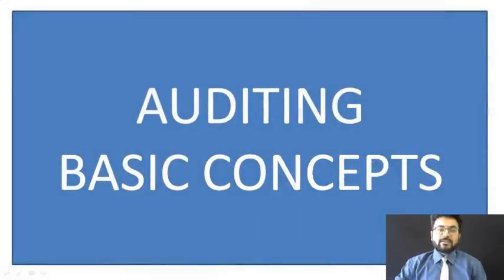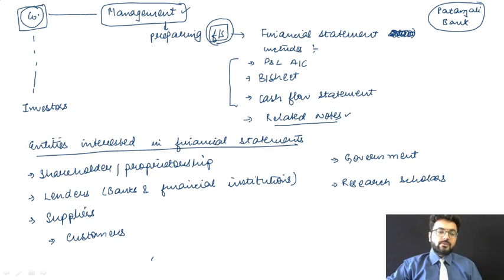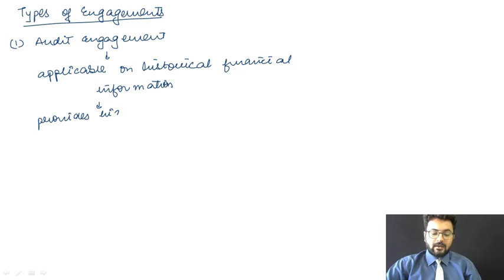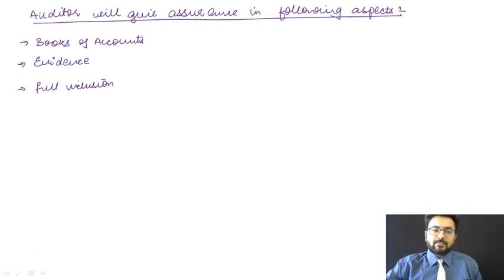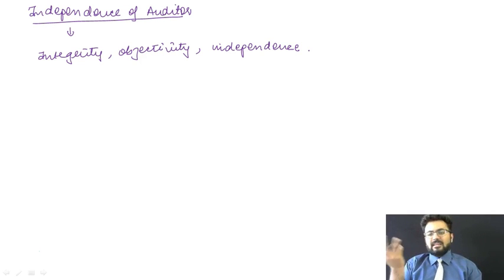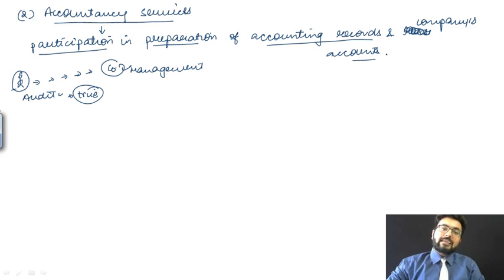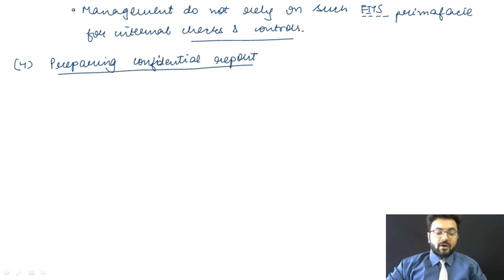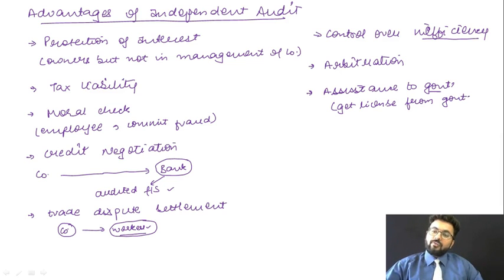Audit - Basics Of Auditing (1) (English)